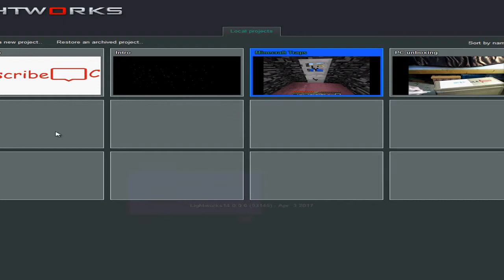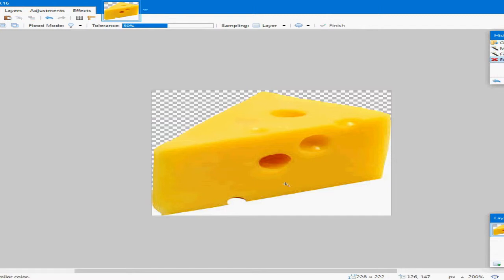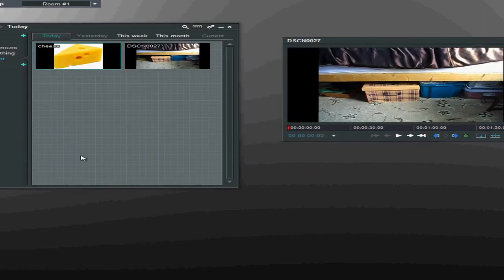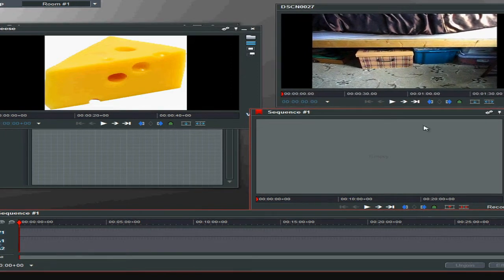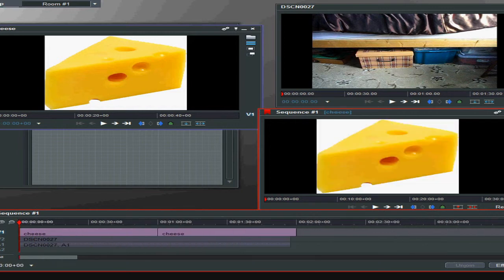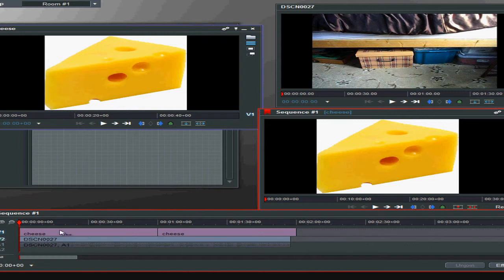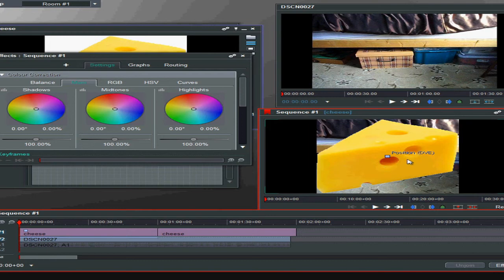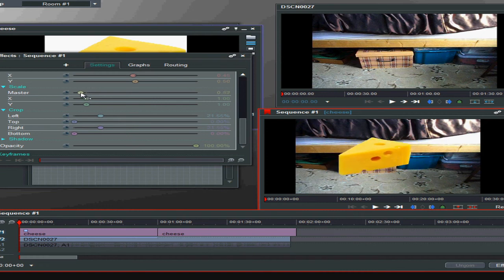How to Put Things on Top of Each Other in Lightworks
Now I have a new PC I can make videos with better image quality and a higher framerate. Also, the sync is okay now because I downloaded Handbrake.
This video was commissioned by the Royal Society For Putting Things on Top of Other Things